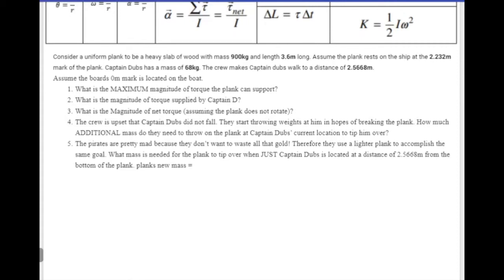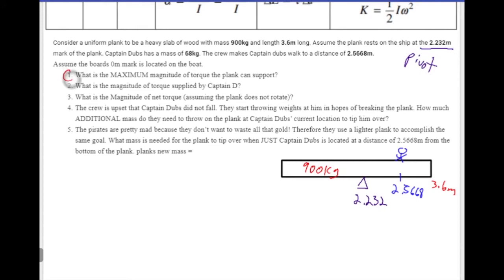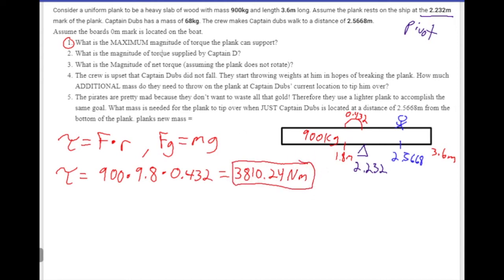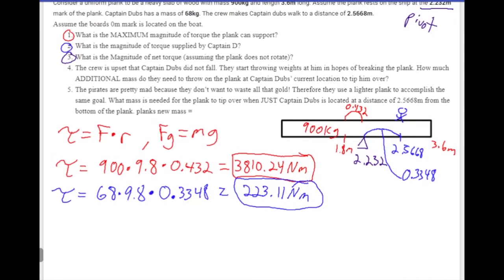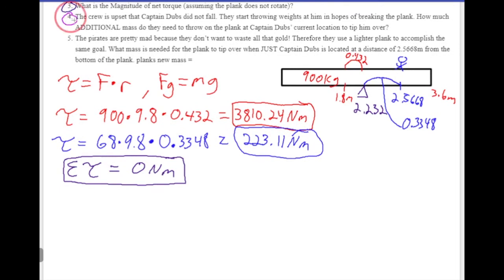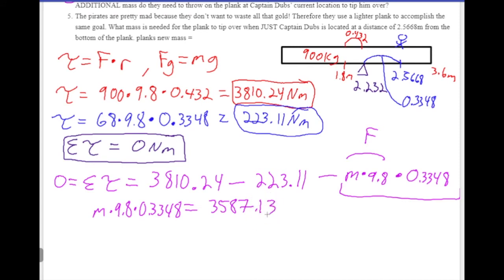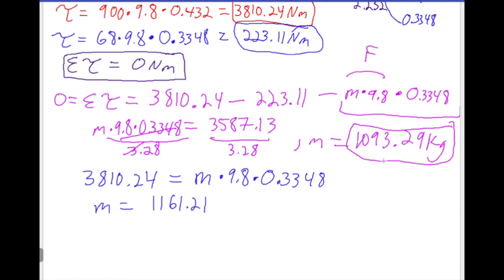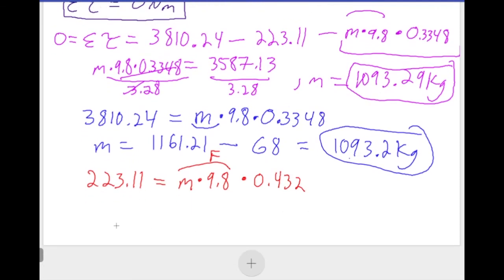Webwork Rotational Pirate